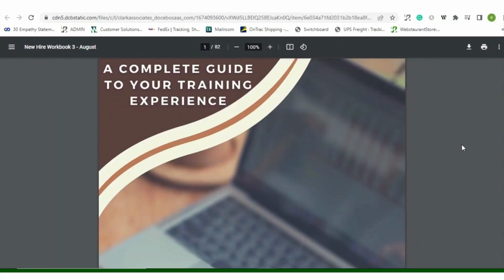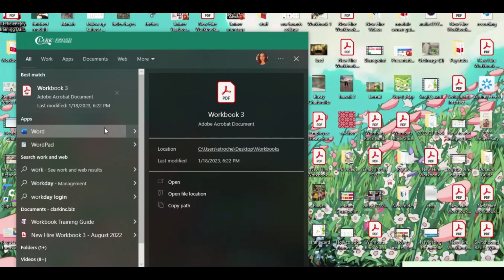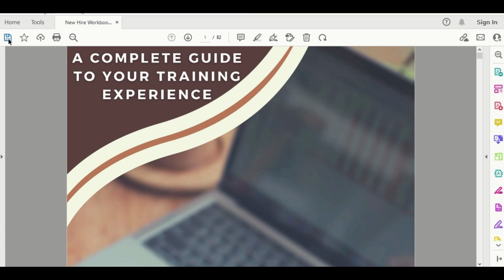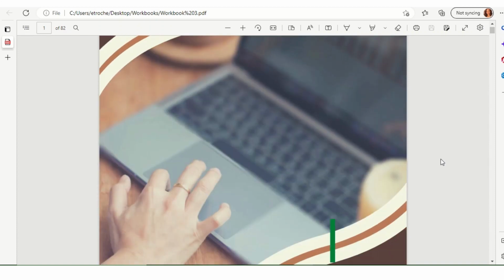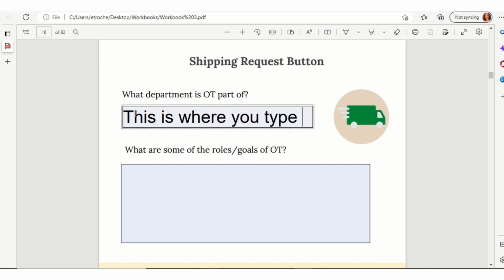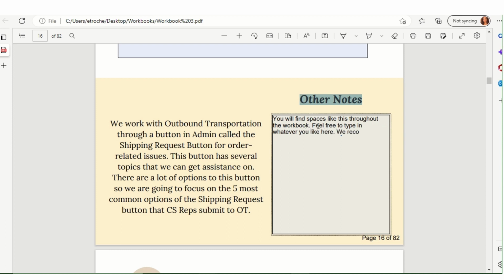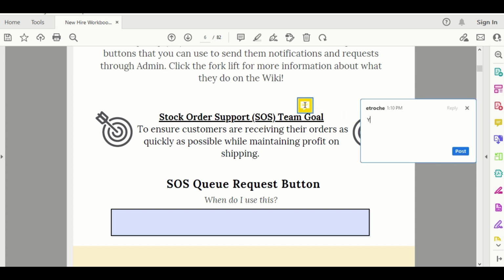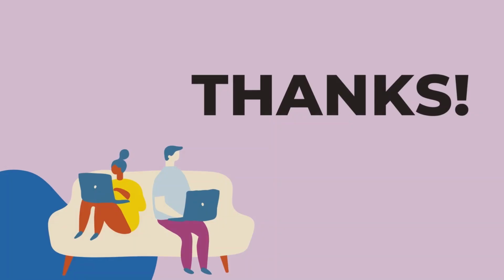Start Here How To Use The Workbook Made with Clipchamp 1 1